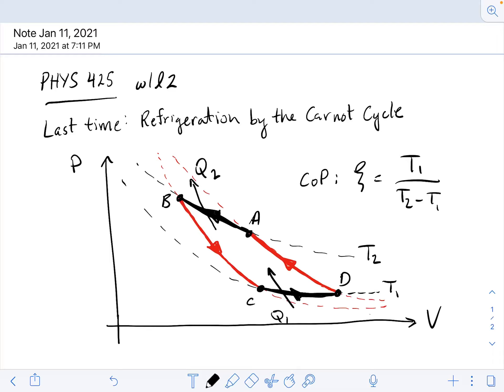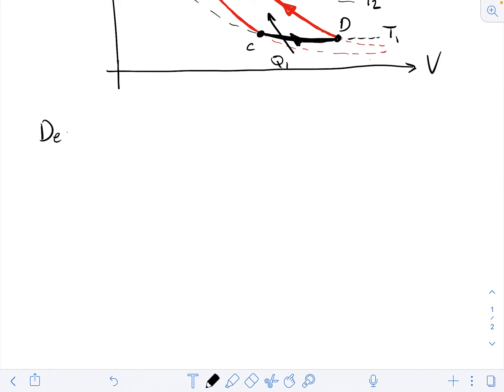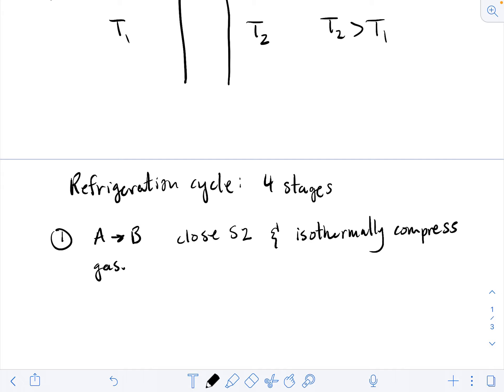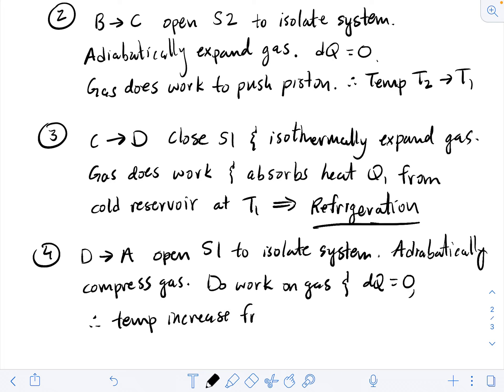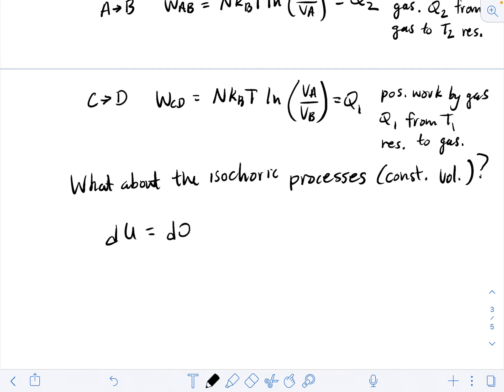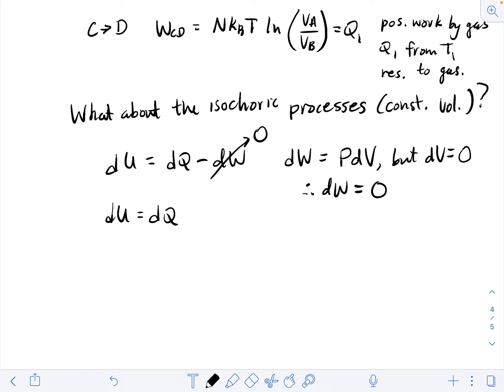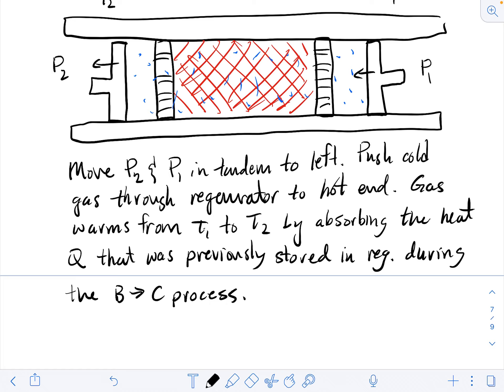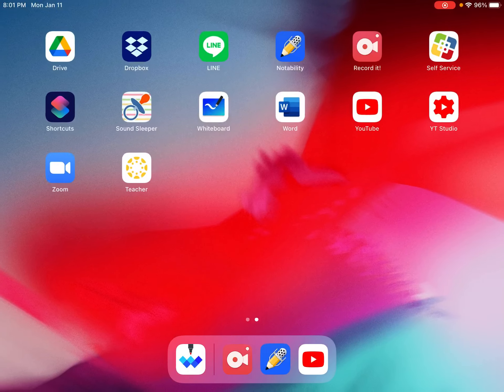PHYS 425 - Jake Bobowski - w1l2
PHYS 425 - Jake Bobowski - UBC Okanagan - w1l2

StirIing refrigeration cycle.